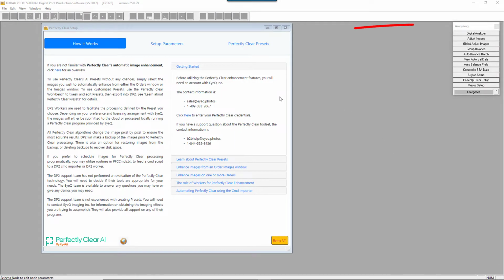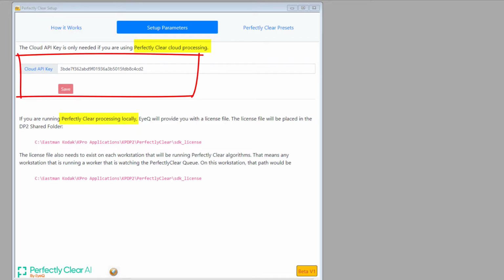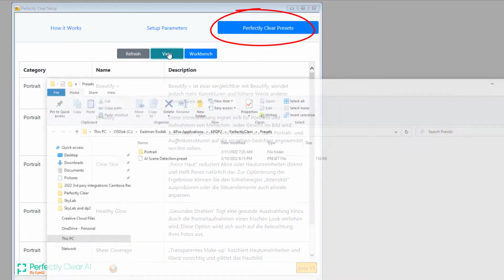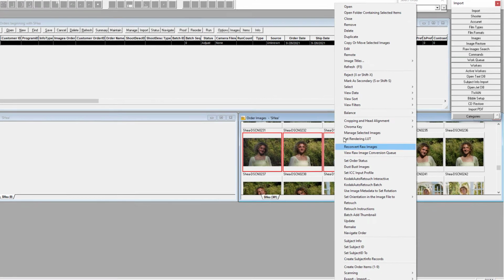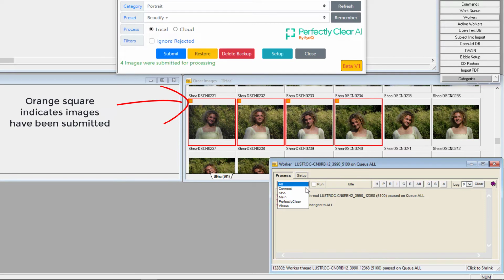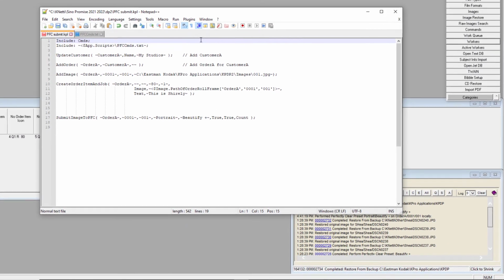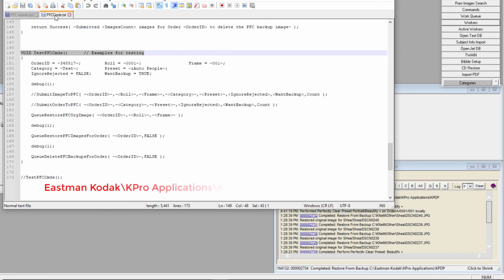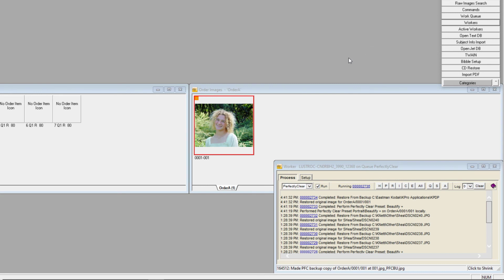Perfectly Clear and dp2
00:00 Introduction
00:16 Perfectly Clear Setup
01:31 Perfectly Clear Operation
02:30 Perfectly Clear Automation